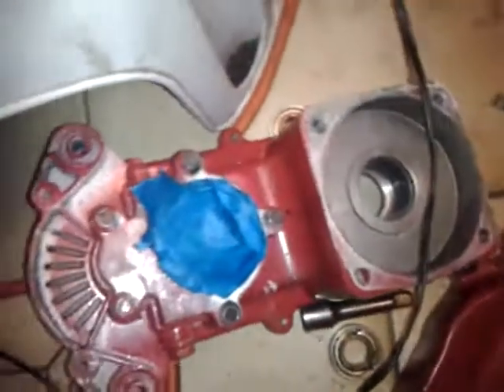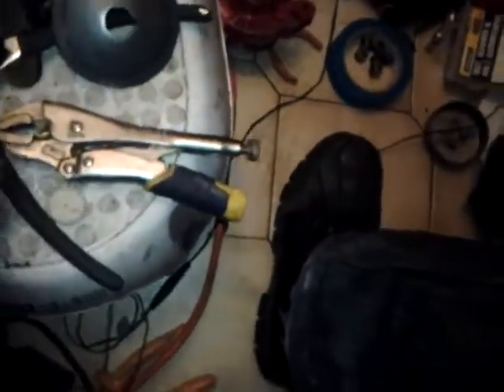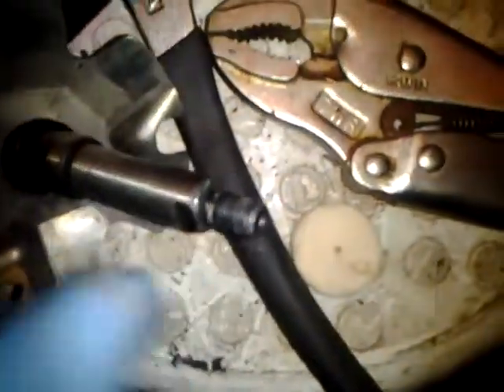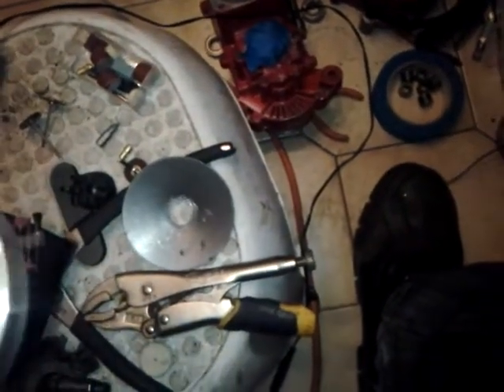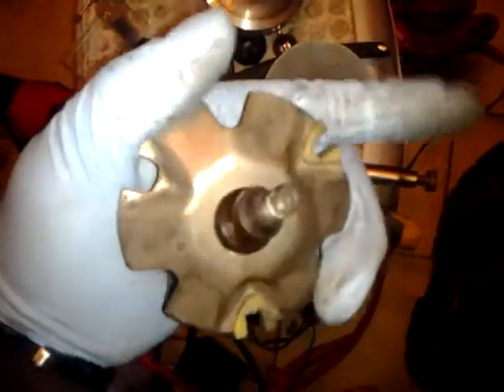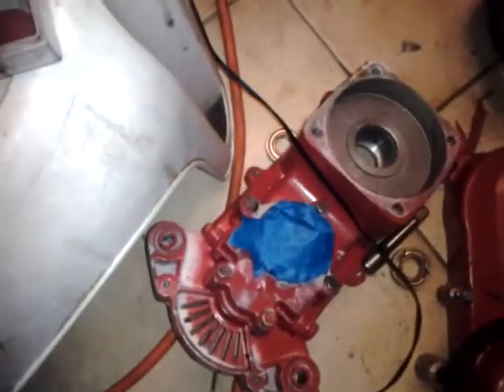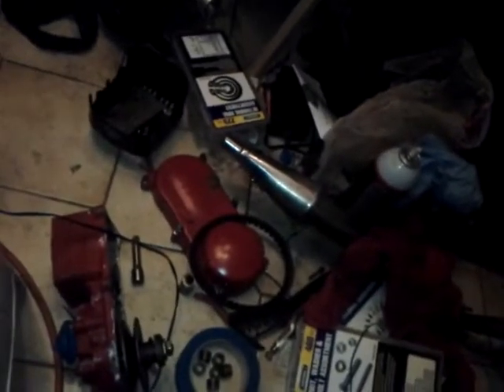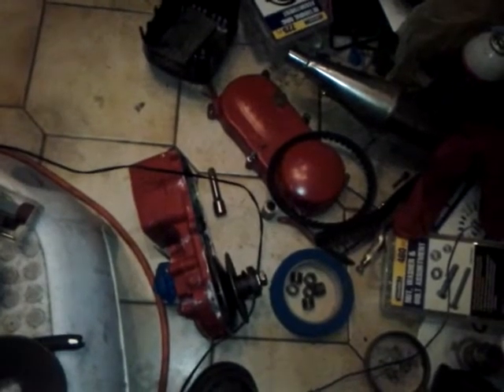212cc x7 pocket bike project update!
Fabricating the drive system. Using a torque converter from the x6 I burned up. Gutted it and now I'm grinding away to completely customize it to fit my 3/4in shaft... almost there!